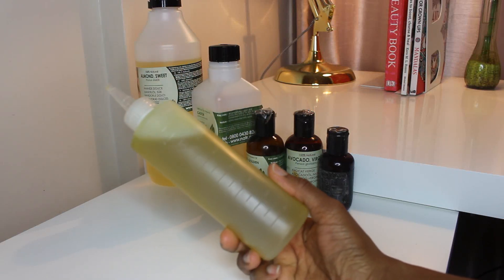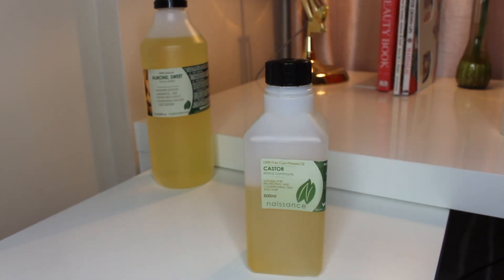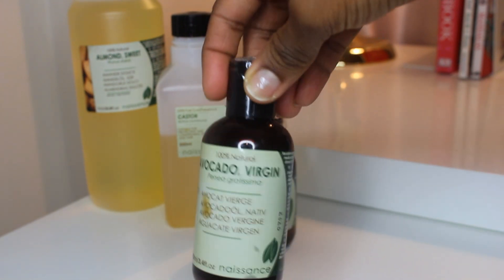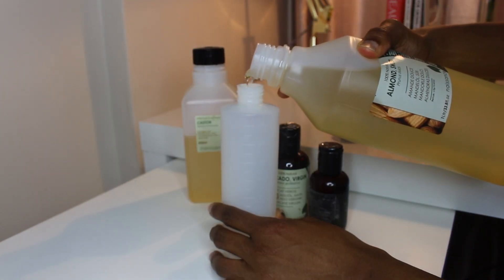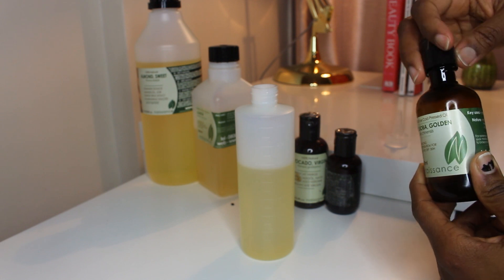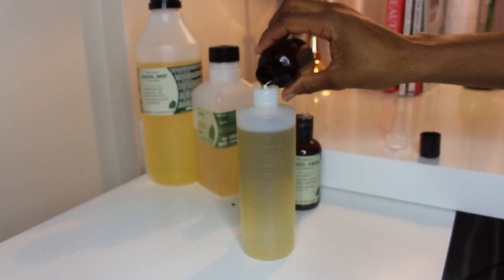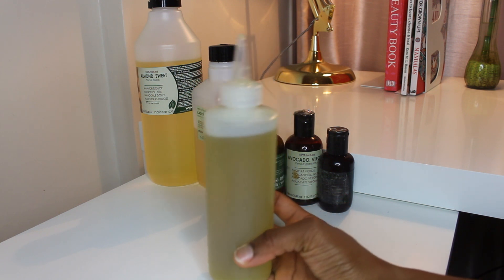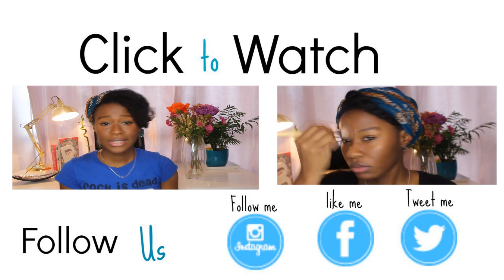How To | Nourishing Natural Hair Oil Mixture | Natural Curlies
WWW. NaturalCurlies.Com

Hey Guys,

I have finally managed to film my hair oil mixture video, this was highly requested.
So Oils used are

Sweet Almond Oil (base oil)
Castor Oil
Jojoba Oil
Avocado Oil
Vit E Oil

You can get these oils from health stores, beauty shops or on-line whichever you prefer really.

xxx